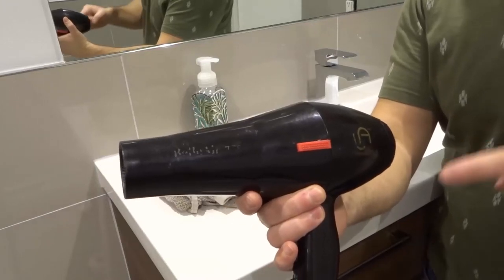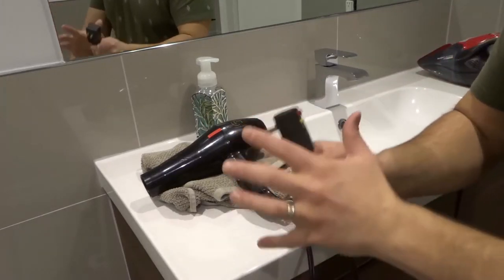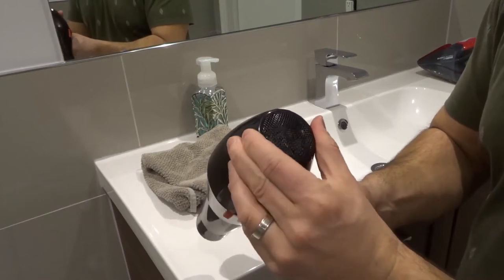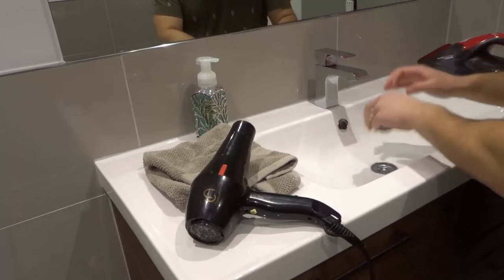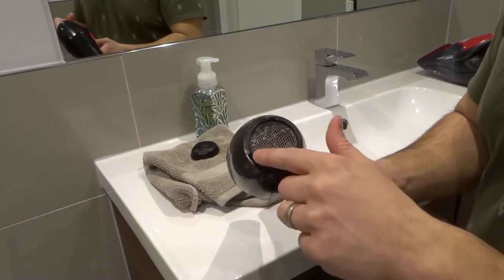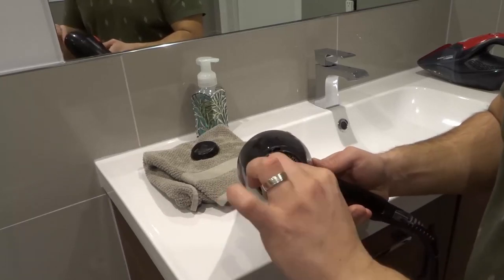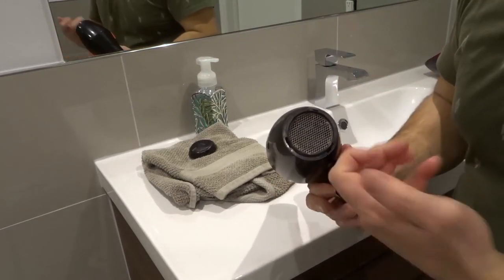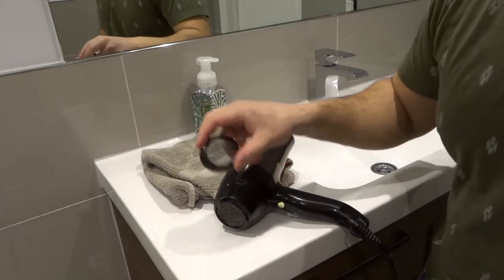How To Clean A Blow Dryer Filter-Smelly Hair Dryer Fix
In this video, I show you how to clean a blow dryer and fix your smelly hair dryer. If you are getting a weird smell whenever you turn your hair dryer on, this is the video for you because you might need to clean the dust filter. It is a pretty simple process and only takes a few minutes of work and a few hours of waiting for the piece to dry. With that being said, you should be cleaning this filter on a regular basis and preventing dust from building up within it.